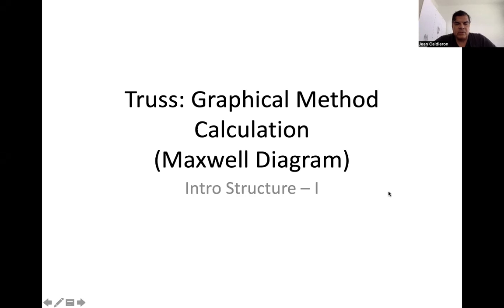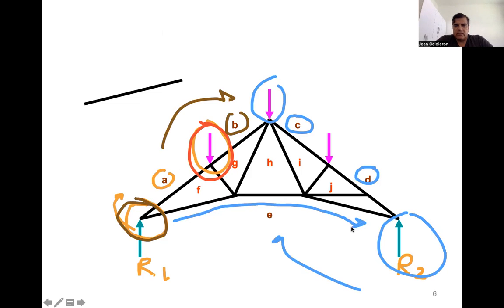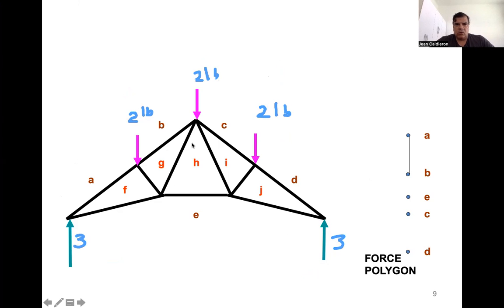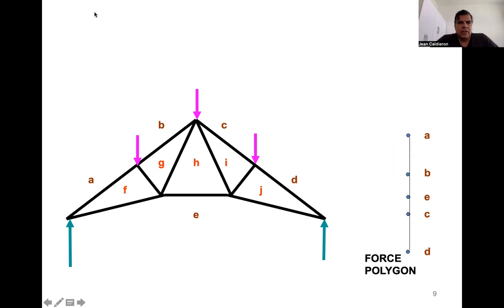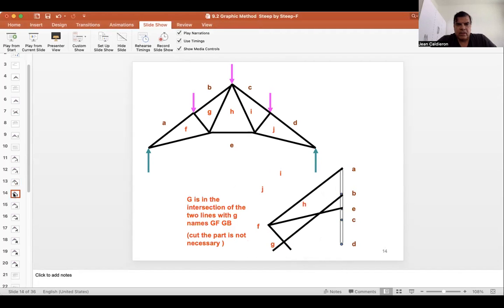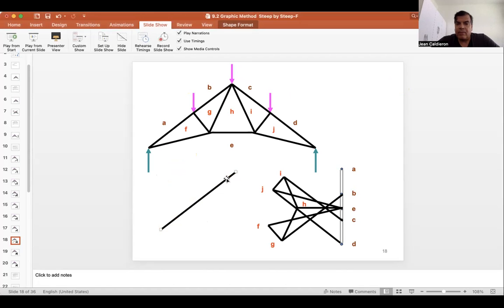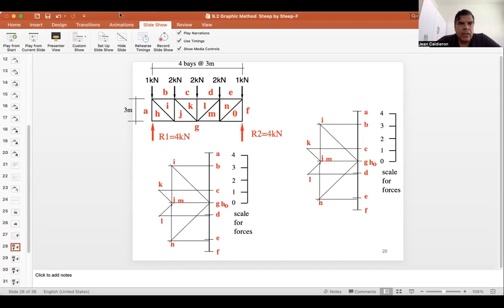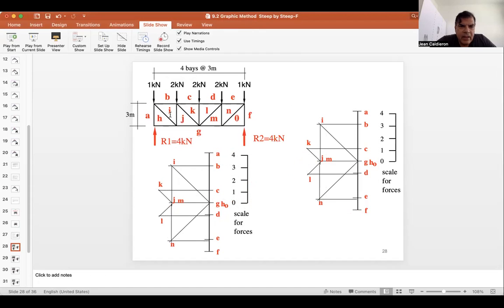9 2 Graphic Methid Steep by Steep Video